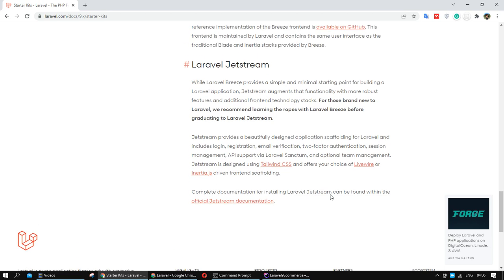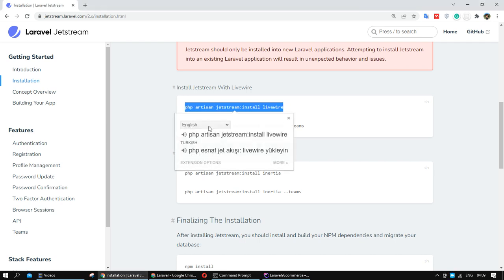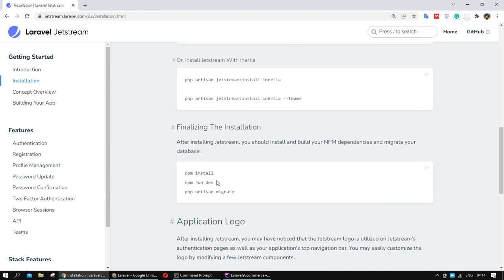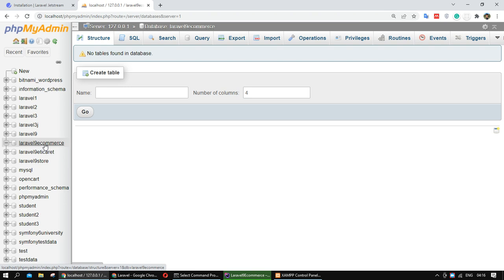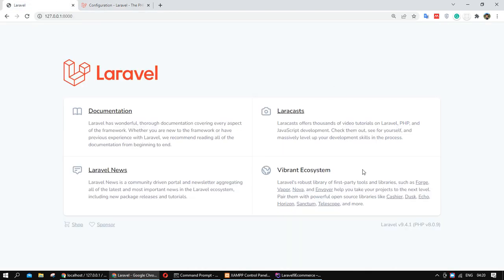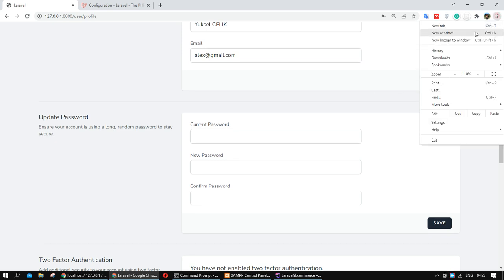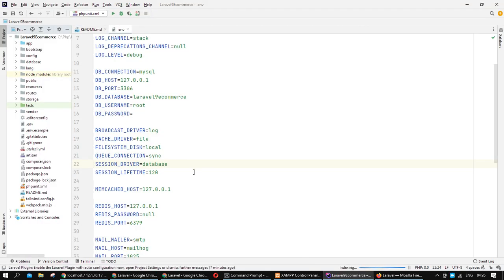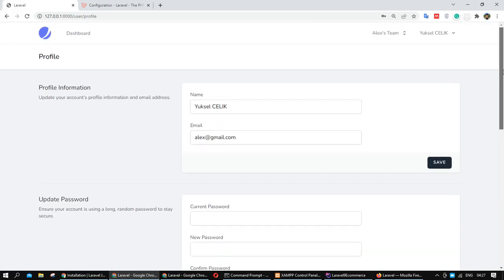2 Laravel User login with Jetstream, Database connection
Laravel Jetstream, database connection, user login, registration, user profile